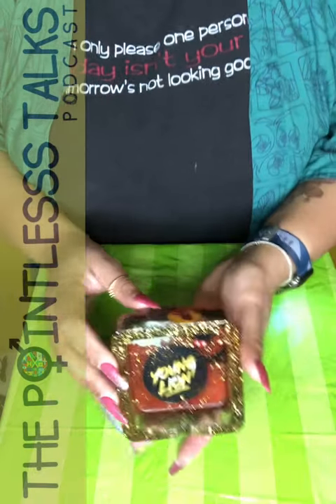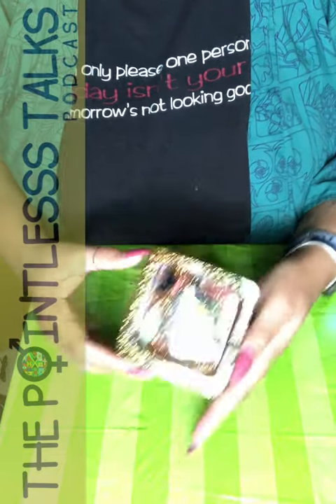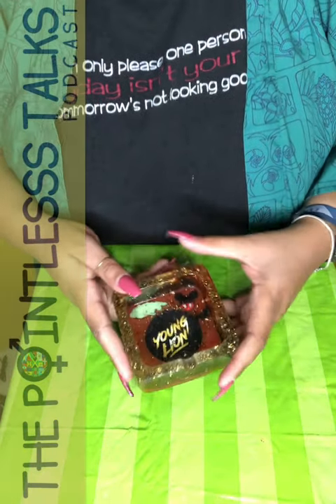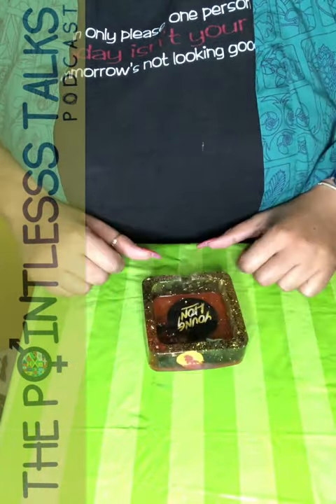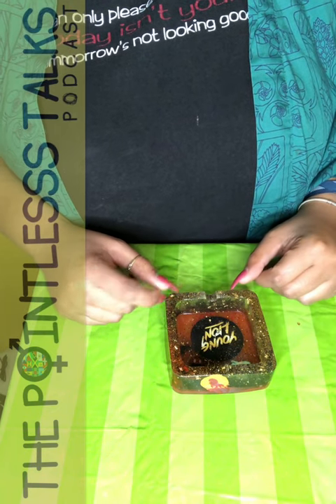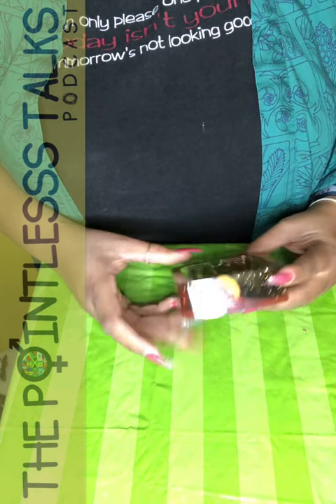Unmolding 7: Young Lion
Custom square ashtray, single holder.

And more...